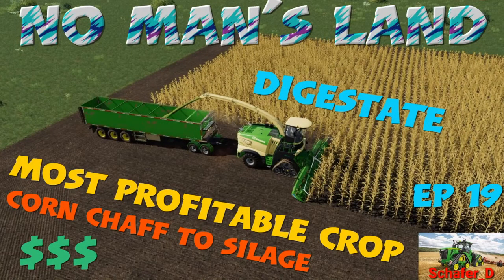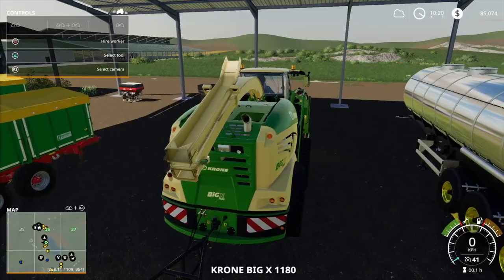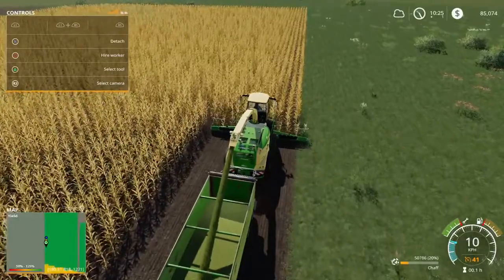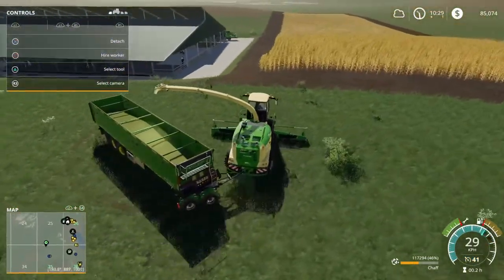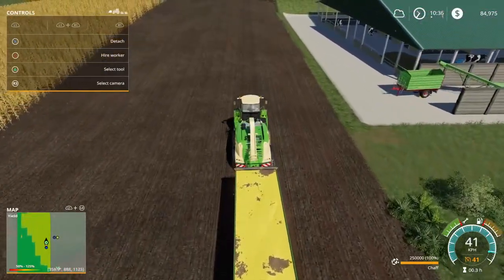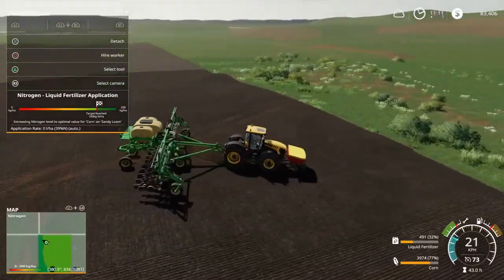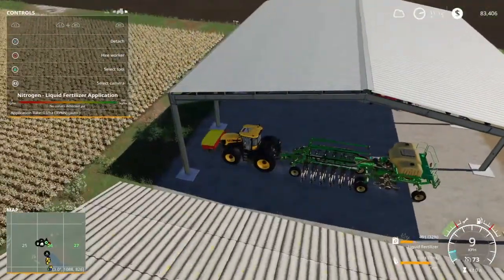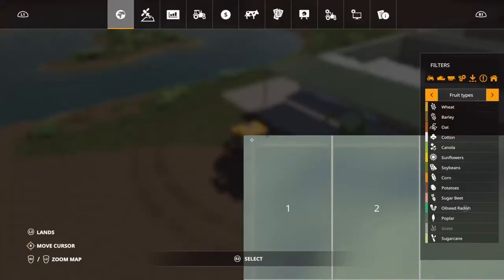FS19 PS4 - No Man's Land - Ep 19 - Most Profitable Crop (Corn Chaff To Silage)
Farming simulator 19 PlayStation 4 FS22 Corn chaff digestate silage Money